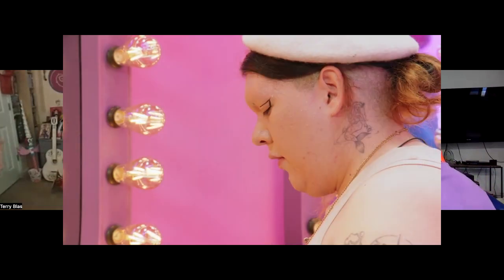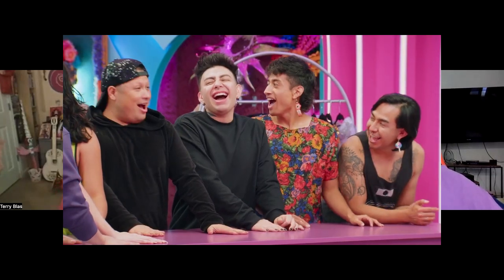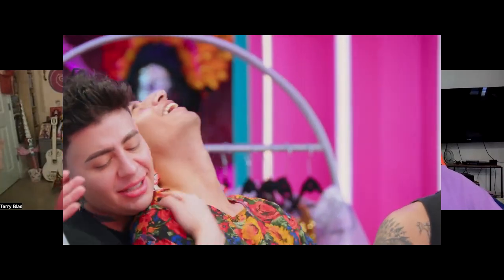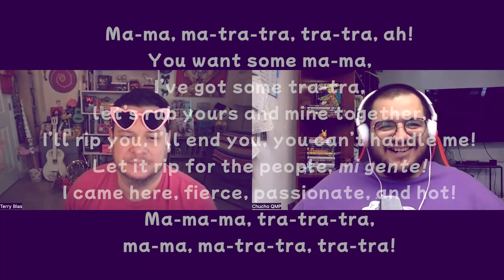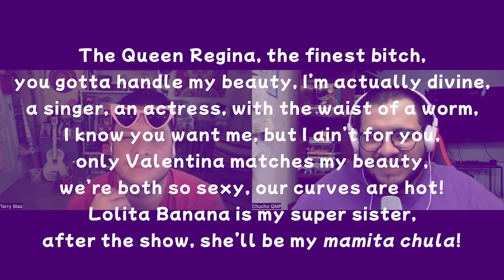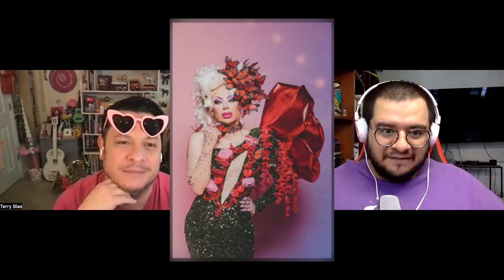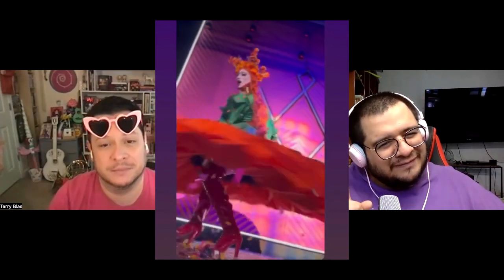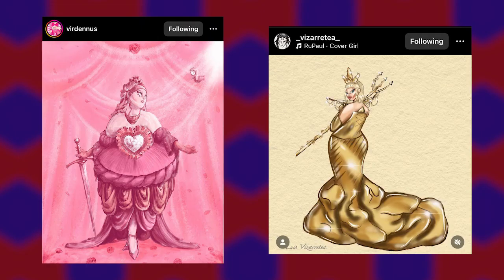THE J WORD ☆ Episode 05 ☆ Girl Groups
♫ Put your hands once again between mine! ♫ It's Girl Group time! Join Terry 'Unicorn Spice' Blas and Chucho 'The Fourth Flan' Quintero as they discuss all things DragRaceMéxico. This week, they spill gallons of tea they got from an eliminated queen's livestream, explain Laura León's unique singing style, argue about what Selena melody would make the best lipsync song, celebrate Matraka's birthday, and share the beauty of Mexican Pink, among many other juicy topics.

00:00 Welcome to The J Word! (Chucho gets on Terry's nerves)
00:46 Housekeeping (Barbie & Rosa Mexicano)
02:52 Filipinos and Mexicans are Cousins!
04:23 Pixie Pixie's Instagram Livestream with Yayoi Bowery
11:38 The Conclusion of the Pixie Pixie María Félix Dress Drama Extravaganza The House Down Boots Okurrr
14:06 Memela (Chucho's Dog) Disclaimer
14:30 WOW+ sent us some goodies!
16:17 Pixie Pixie's Mirror Message (What are Pepsilindros?)
18:26 Margaret throwing some Shade
18:55 It's a New Day in the Werk Room! (Pixie's Big D*ck lives on!)
19:57 Valentina referencing Flans and Jeans/JNS
20:54 This week's Mini-Challenge (What is Trival?)
22:04 What's up with the Saran wrap?!
22:36 BIG editing mistake!
23:09 Tats Tats Tats!
24:03 Picking and naming the Teams for the Maxi-Challenge
25:39 Recording the Girl Group verses
28:28 Dealing with the so-called 'Gay Voice'
29:56 So, who is Laura León?
31:42 It's Matraka's birthday! (Las Mañanitas)
32:34 A cup has been broken?!
33:37 Matraka and Magos talk about their childhoods
34:31 Valentina and Lolita on the Runway
35:05 Who is Alejandra Bogue?
39:24 ♡Las Palanquetas♡ (Part One)
40:39 Gala's Suspicious Tuck
42:35 ♡Las Palanquetas♡ (Part Two)
43:45 ♡Las Meximamis♡
47:42 Why not “Como la Flor”?
48:26 Let's talk about these Runway Lewks!
56:07 The Pixie Pixie Fame Games
57:37 Our Chida and Churpia of the Week
59:32 Where is the Glamour???
01:00:16 Our first Double-Win!
01:00:59 This week's Lipsync to “Amor Prohibido”
01:02:24 Explaining the Reference!
01:04:19 Who is our Frontrunner?
01:05:39 Art-Art-Art-Art-Art! (Featured Fan Art of the Week)
01:06:57 Next week on Drag Race / Bye-bye!